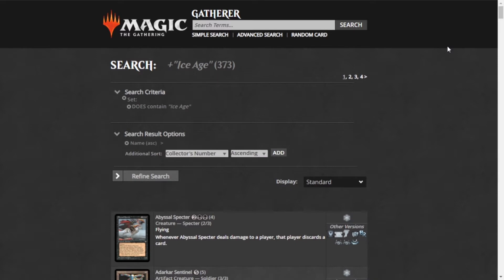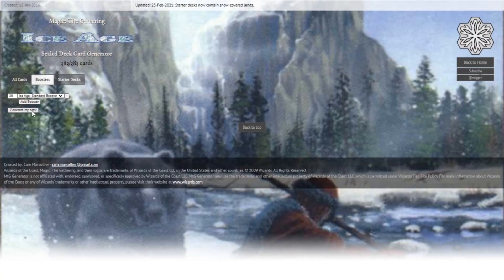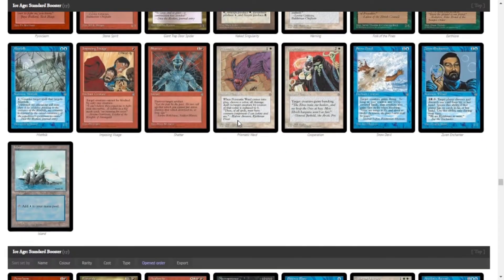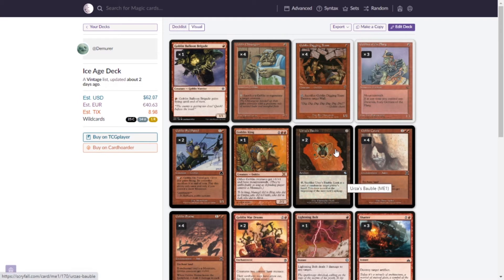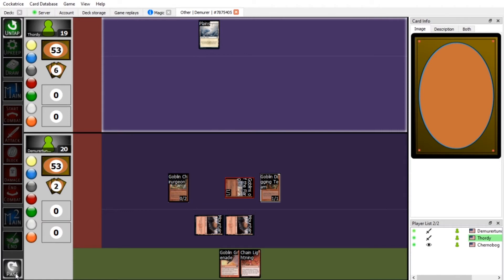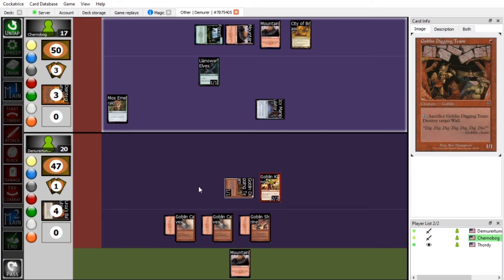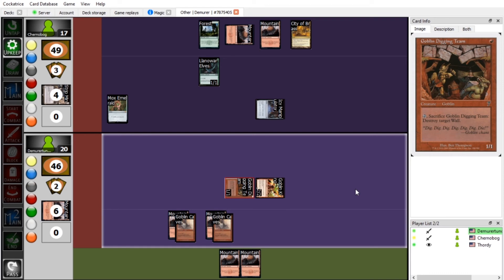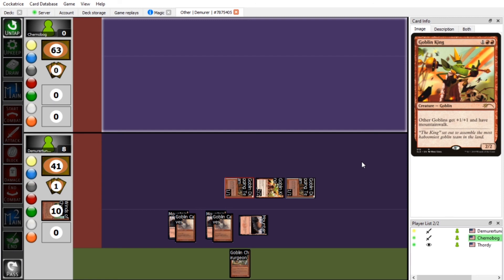The Magic Progression Series - Ice Age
This week We all play different decks! How will this meta shake-up affect the series?